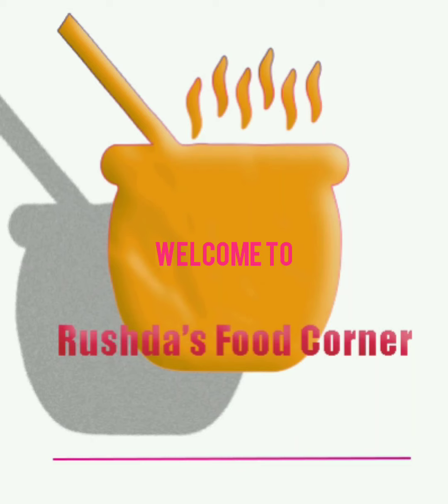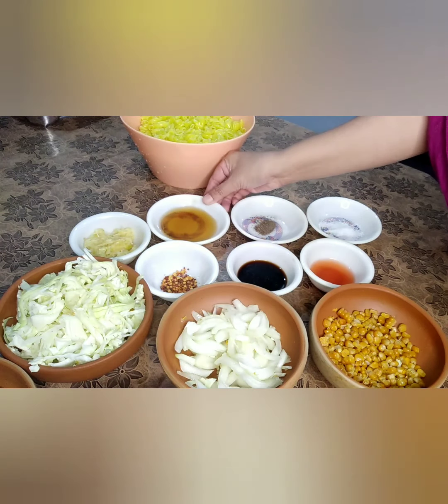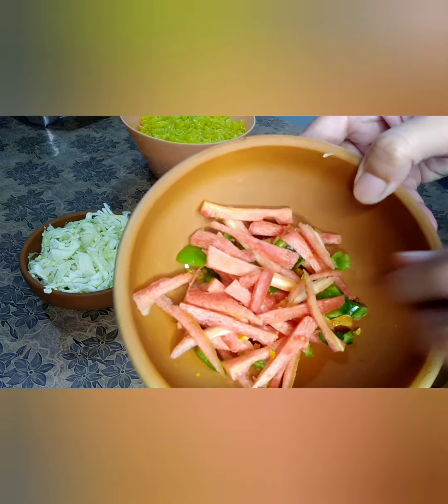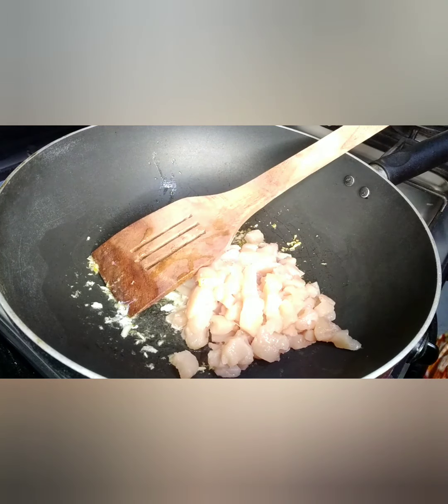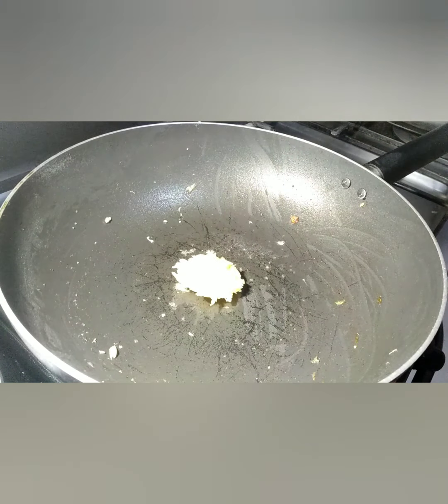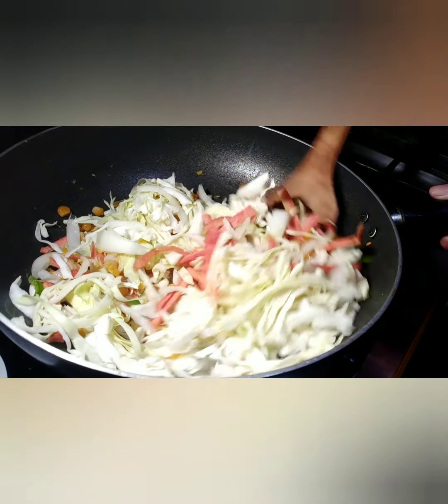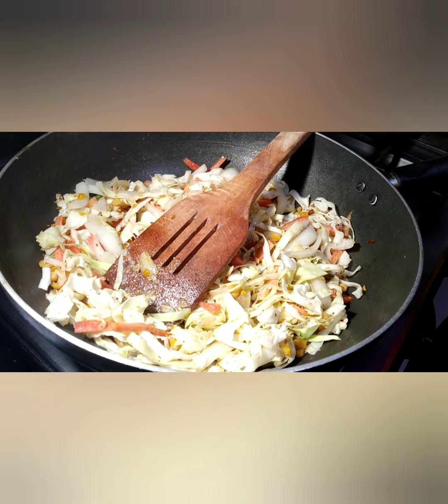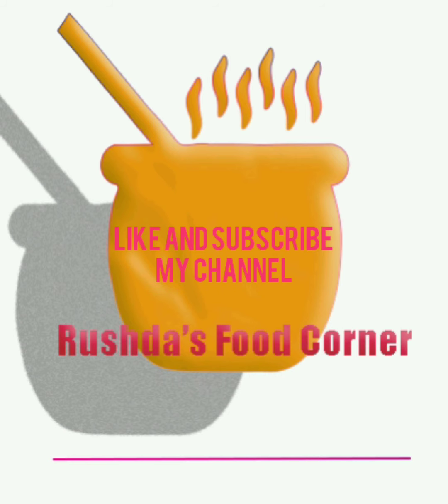How to cook chicken vegetable macaroni at home( Recipe in English)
Hot and spicy chicken vegetable macaroni is very tasty to eat. its world famous dish. Learn how to make it through this video.
1 packet macaroni
7 pieces of boneless chicken
as per taste salt
1 teaspoon black pepper
mixture of 1 tablespoon vinegar and 1 tablespoon oyster sauce
2 tablespoons garlic
2 tablespoons hot sauce
2 tablespoons soya sauce
1 tablespoon crushed chili
as per requirement boiled corns ( optional)
1 onion
as per requirement head cabbage
1 carrot
1 capsicum